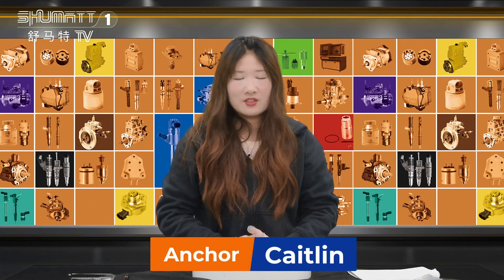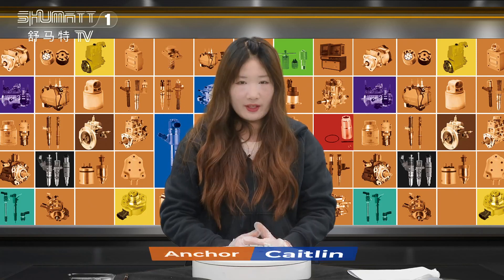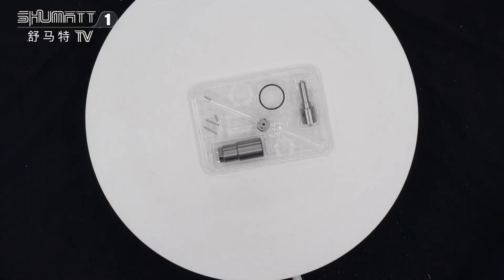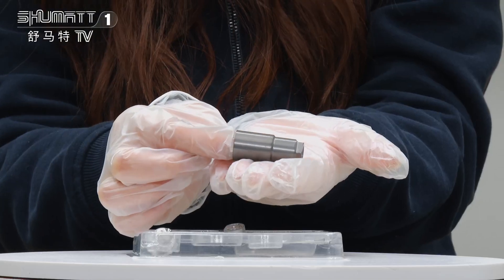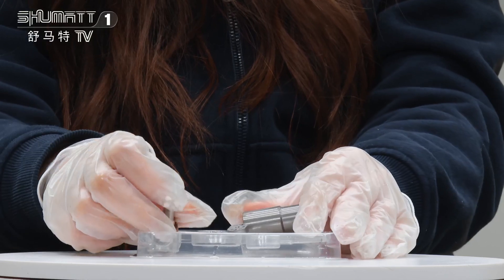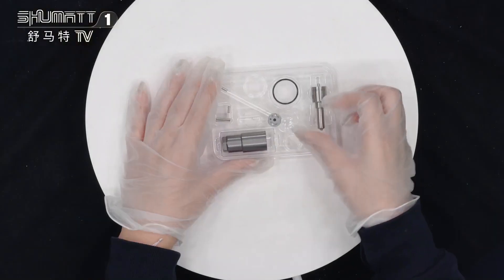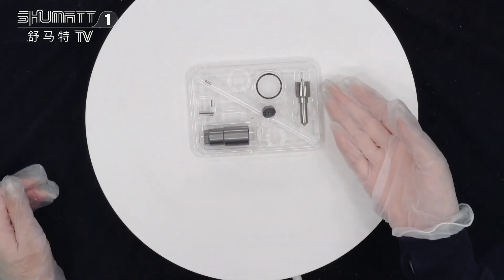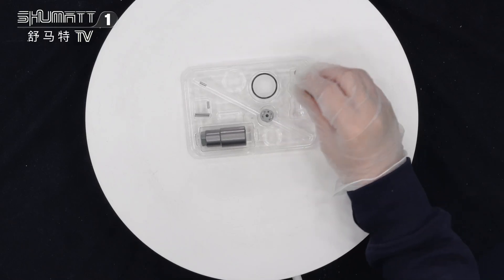095009-5430 G2 injector repair kit for injector #095000-543# 8-97311372-2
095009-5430 G2 injector repair kit for injector #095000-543# 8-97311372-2
★：Video introduction
  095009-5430  G2 injector repair kit for injector #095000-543# 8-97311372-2
 Brand : Shumatt
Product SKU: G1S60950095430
Product wrranty time: 6 months.
★：Video character introduction ：Shumatt live streamer Caitlin#
★： Video guide introduction ：directed by the Schumatt production and broadcast team